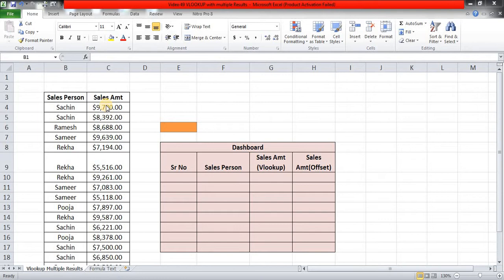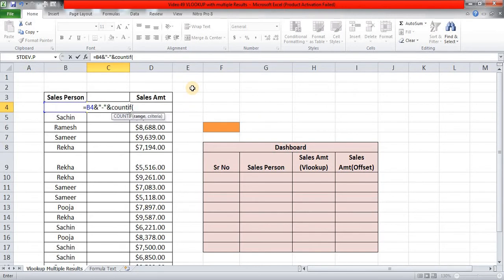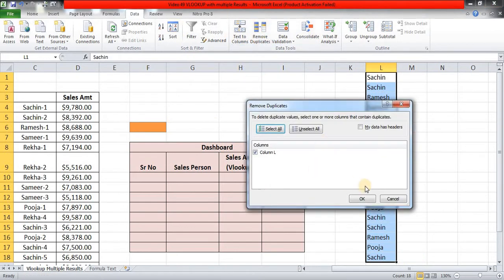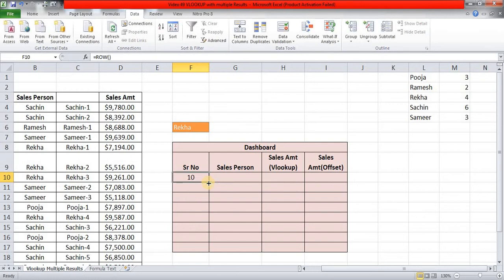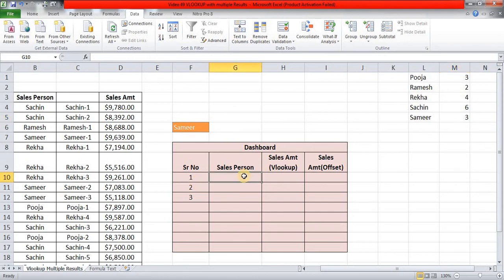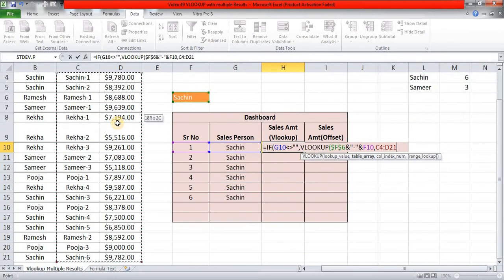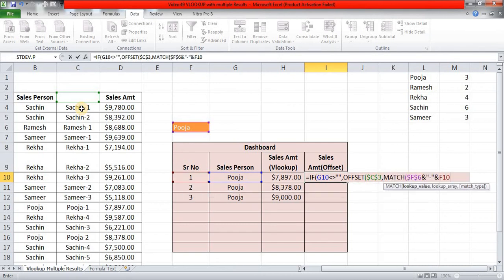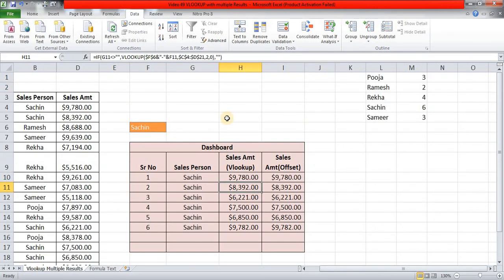Video 49 VLOOKUP FOR MULTIPLE LOOKUP RESULTS SACHIN VARTAK EXCEL